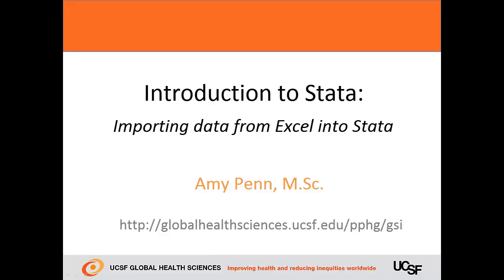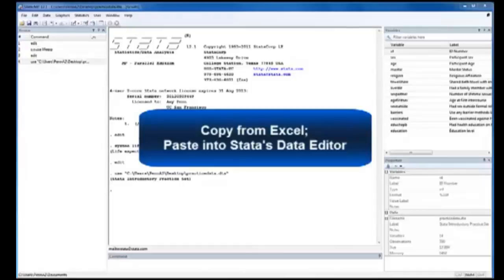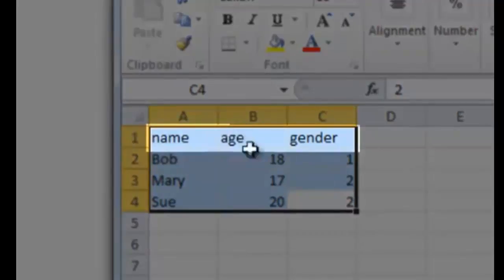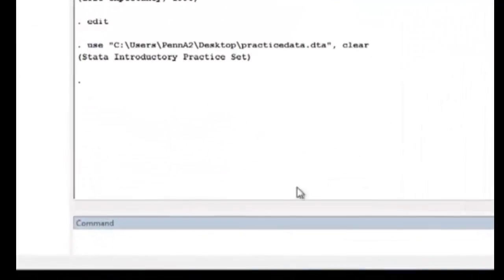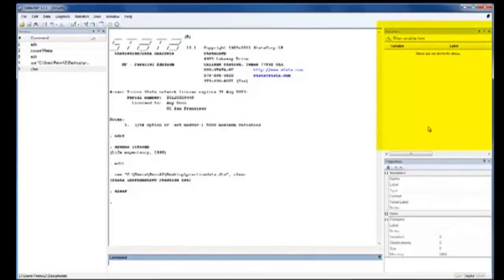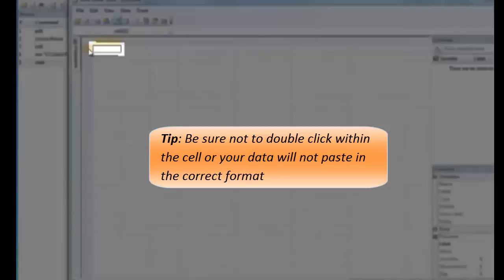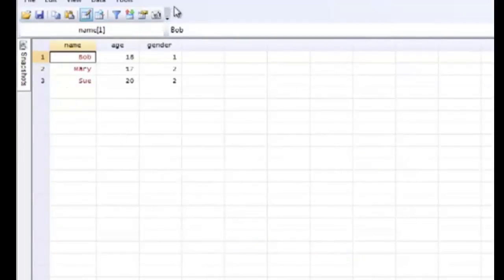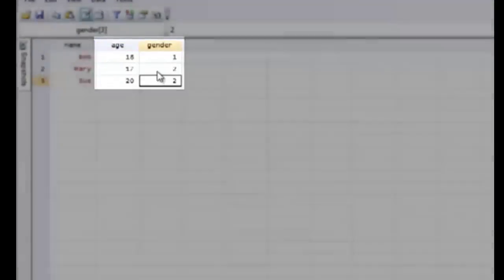Introdcution to Stata - Importing data from Excel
Learn how to import data from Excel into Stata